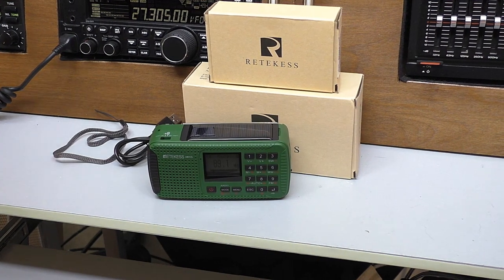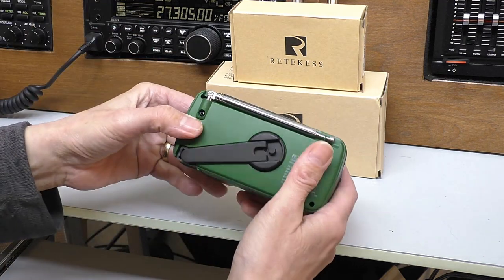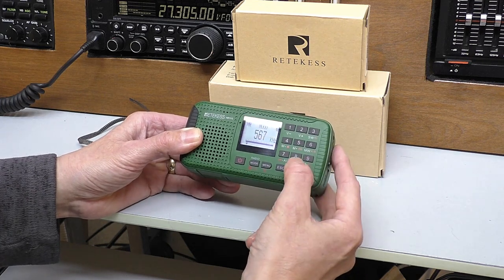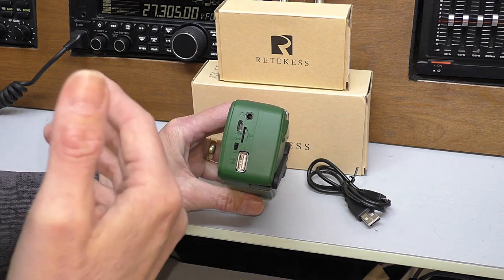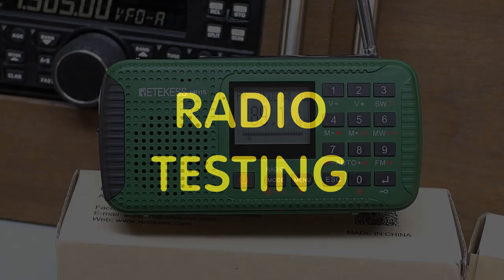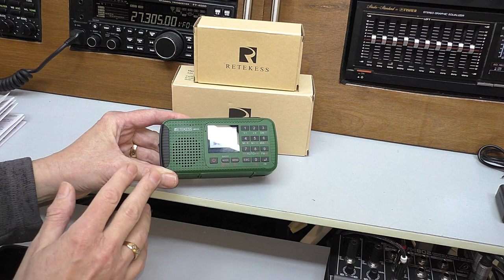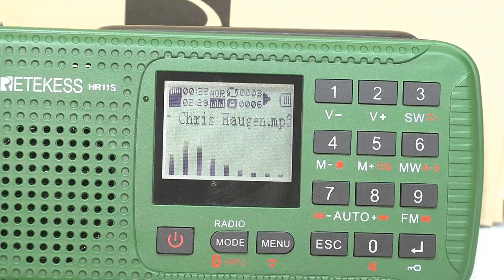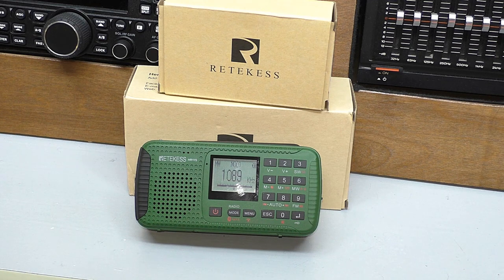Retekess HR11S Emergency AM/FM/SW Radio. (Review & Sound Samples).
Retekess HR11S Emergency Radio Hand Crank Solar, Digital AM/FM/SW Radio with Bluetooth and Recorder, 3 Ways Powered Radio with Flashlight, Cellphone Charger.

4 way power sources; a variety of power supply options give you more ways to deal with power failures; including a hand crank; solar panel; 3.7V BL-5C rechargeable battery; DC 5V power cord; the same moudel BL-5C battery with larger capacity can also be used on HR11S
Multi-band emergency radio; HR11S supports AM/FM/SW; if there is no NOAA band nearby; you can receive external information through AM or SW in an emergency
Compact portable radio; HR11S only has 4.9*1.7*2.4 inch and weight 9 OZ; whether it is camping hiking or traveling; HR11S can be easily put in a backpack without taking up too much space
Bluetooth and music; not only for emergency use; you can play music or audio files in your mobile phone through the Bluetooth on HR11S in your free time; you can also play music or audio files through a micro SD card; most importantly; you can read TXT emergency document save in your micro SD
Other emergency functions; 5V USB socket can charge your mobile devices such as mobile phones; in addition, there are clock, alarm clock, sleep timer, perpetual calendar, flashlight; alarm with flashing red light.